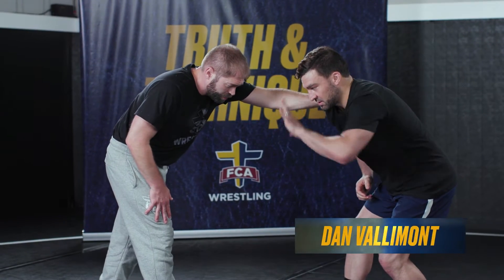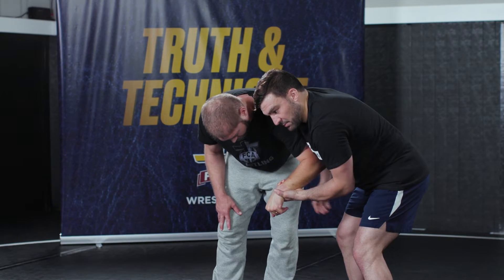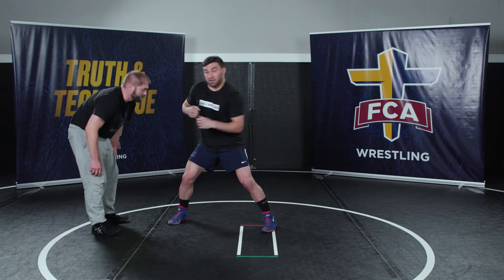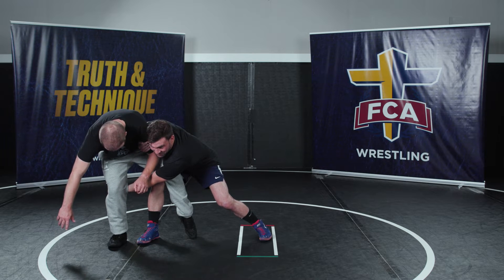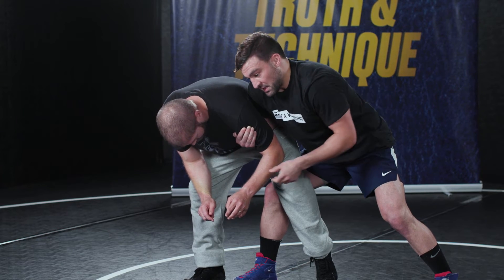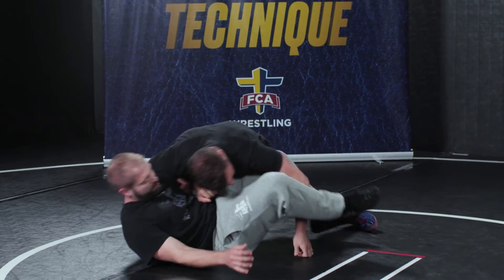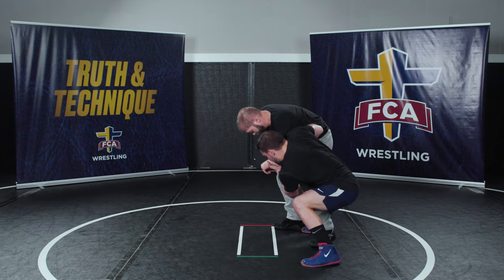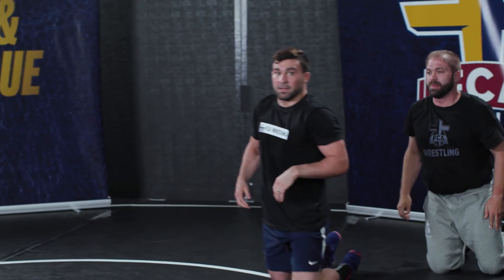2 ON 1 TO NAVY RIDE FINISH - DAN VALLIMONT | FCA Wrestling TECHNIQUE